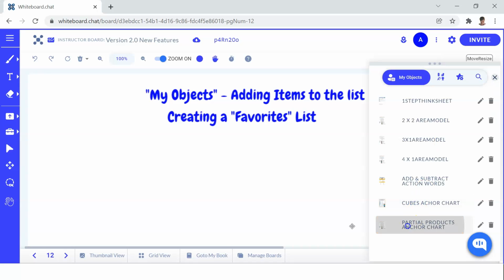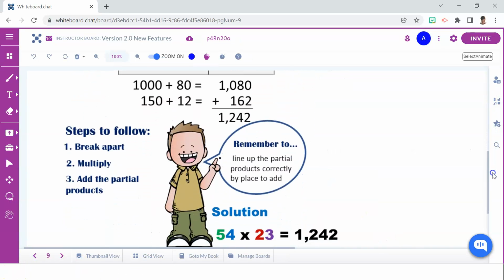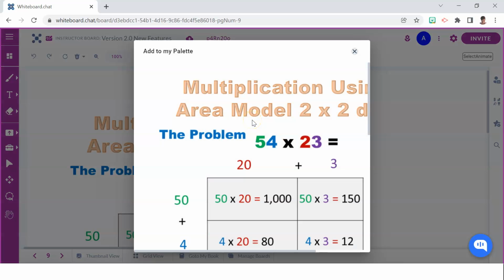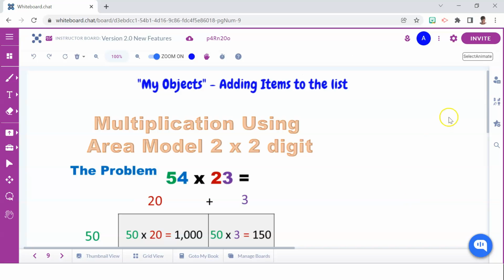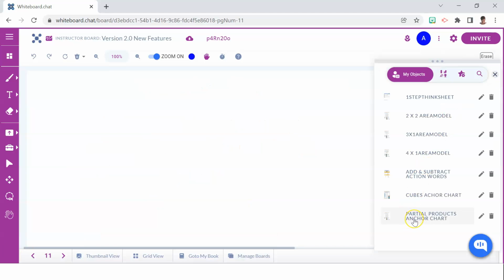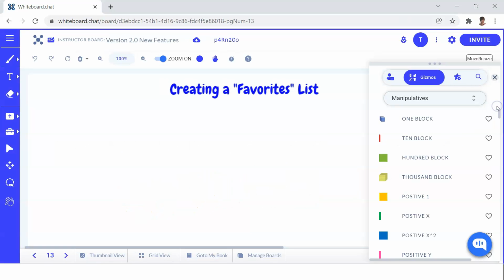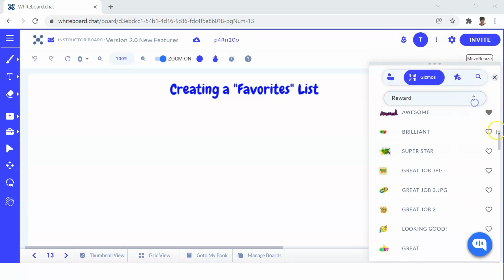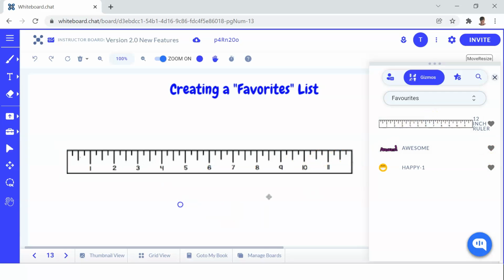Whiteboard.Chat Version 2.0 Short Tutorial – Adding Items to “Favorites" and “My Objects”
Looking for a way to  save time in adding objects to your whiteboard without all of the needless cutting and paste? In this video I will show you how to use and create you own, "My Objects" and "Favorites" list.

Also click the NOTIFICATION 🔔 to stay in the loop!

SIMILAR VIDEOS***
Basic Features:

**Channel Overview: Why, hello there! I’m Mrs. O, here to support the needs of my PSTs, Parents, Students and Teachers. With over 20 years of experience teaching grades 3-5 I am prepared to provide guidance to help bridge the gap between home and school with helpful math tips, EdTech suggestions and useful resources. My instructional videos are aligned to the standards and especially support parents-teachers as they help our children to review concepts, gain new understanding and develop mastery. I also showcase useful instructional apps that are FREE, user-friendly and that makes our life as educators a bit easier 😊.

Credits: whiteboard.chat